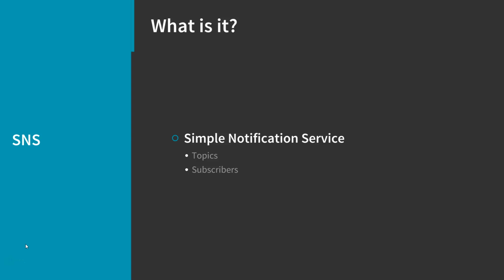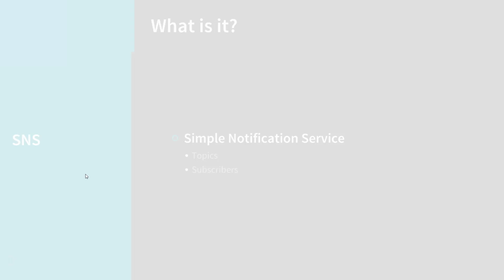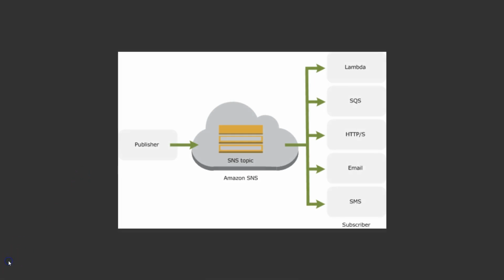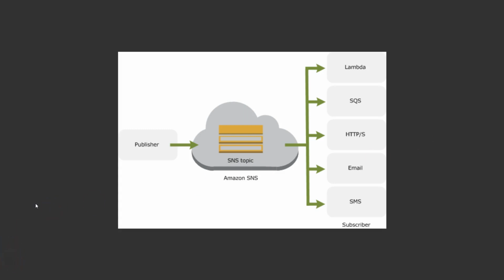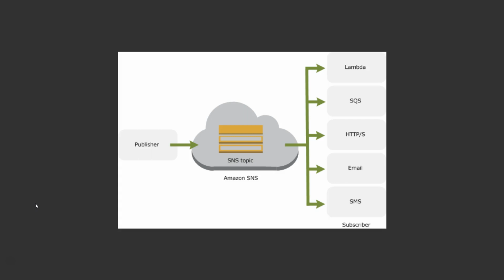AWS Certified Developer Associate - A Practical Guide - 76